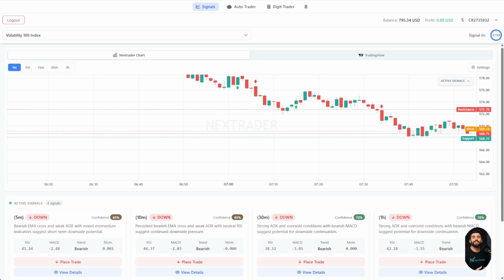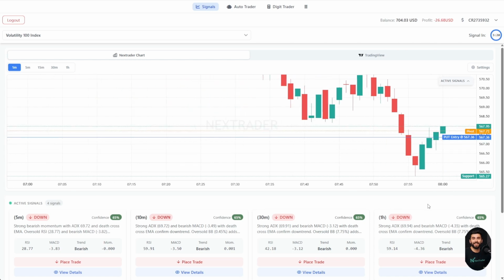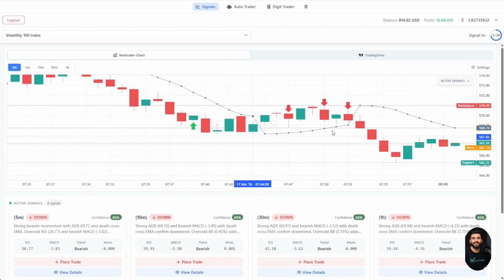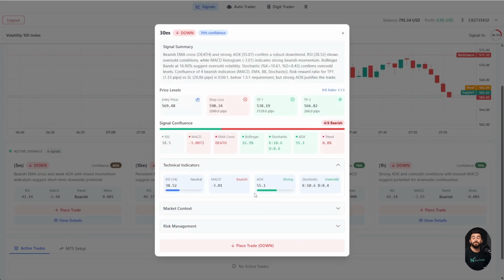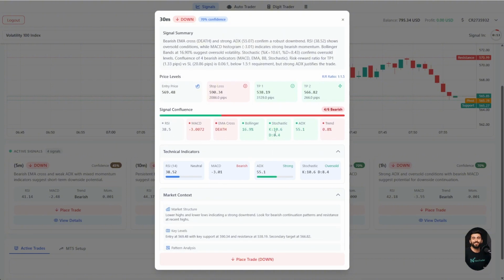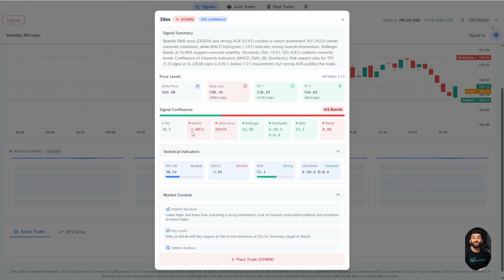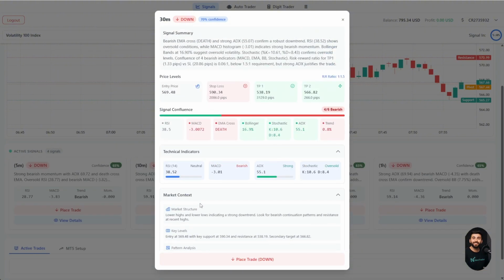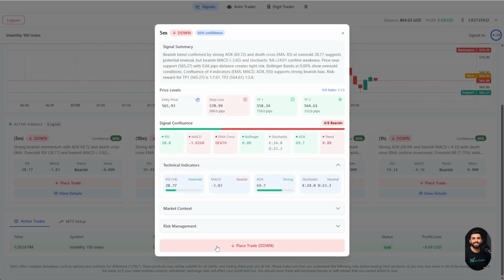I Gave A Beginner This Free MT5 Signal — This This?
In this video I walk through:

00:00 - Why most signals fail
00:45 - How Nextrader signals work
02:10 - Live chart Buy/Sell signals explained
03:00 - Signal details breakdown (Entry, SL, TP1, TP2)
03:45 - AI-powered signal analysis
04:30 - Risk management built in
05:00 - How to get started for free

Markets supported: Volatility 100, Gold (XAUUSD), Silver (XAGUSD)
Timeframes: 5m, 10m, 30m, 1h
10-minute signals are completely free — no login needed.

Trading financial instruments including forex, commodities, synthetic indices, and CFDs carries a high level of risk and may not be suitable for all investors. Past performance is not indicative of future results. The signals, analysis, and information provided by Nextrader are for educational and informational purposes only and should not be considered as financial advice, investment advice, or a recommendation to buy or sell any financial instrument. You should carefully consider your investment objectives, level of experience, and risk appetite before making any trading decision. Never trade with money you cannot afford to lose. The profit figures mentioned in this video are examples based on specific market conditions and are not guaranteed. Individual results will vary depending on market conditions, account size, risk management, and trading experience. Always do your own research and consult with a licensed financial advisor before making any investment decisions. By using Nextrader you acknowledge that you are solely responsible for your own trading decisions and any resulting profits or losses.